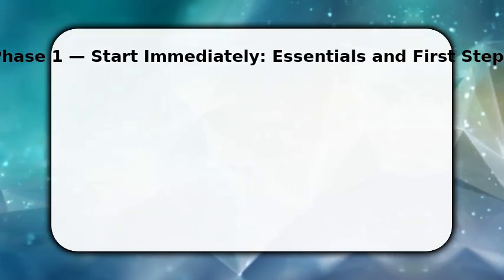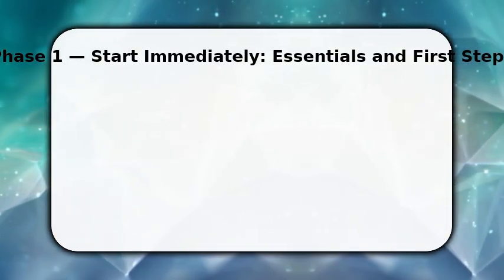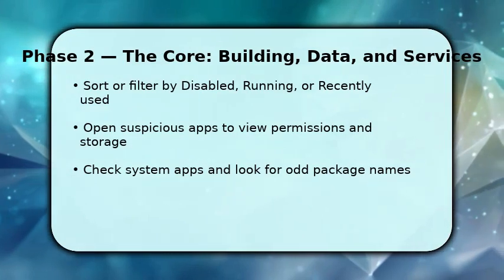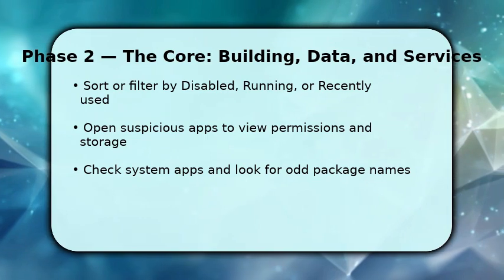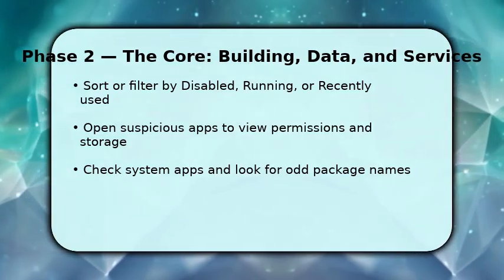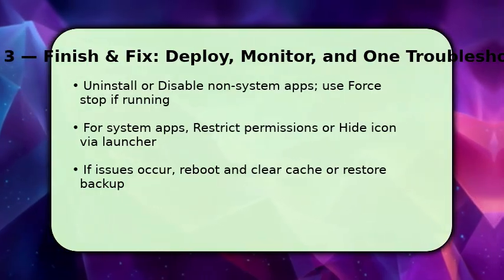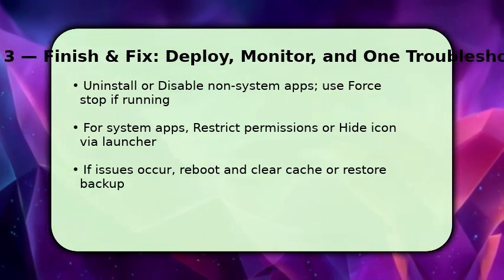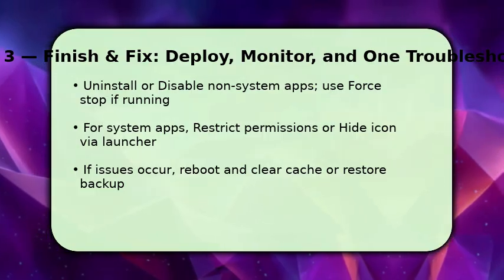How to Find Hidden Apps in Vivo Y28 5g (easy Method)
How to Find Hidden Apps in Vivo Y28 5g (easy Method) | 🔒 Surfshark VPN Deal — Stay private and secure. $1.99/mo + 3 Months Free ▸

Discover hidden apps on your Vivo Y28, especially optimized for the latest 5G technology. This quick guide will walk you through simple steps to unlock and install additional features directly from within your device's settings.

Vivo Y28, hidden apps, unlocking phones, install extra functions, 5G optimization, device settings, additional phone features, quick guide, step-by-step instructions

.NETFramework.SetAPIVersion(4, 0)